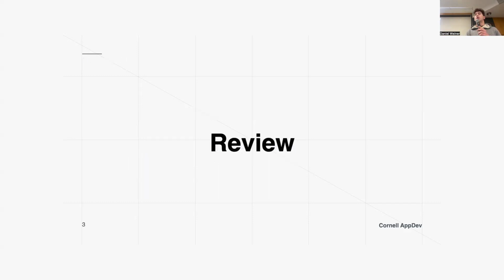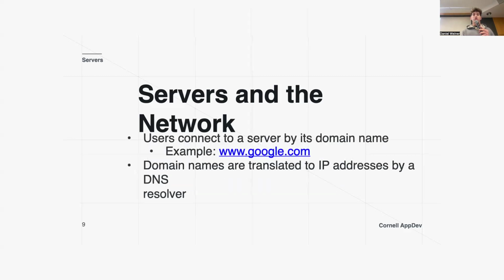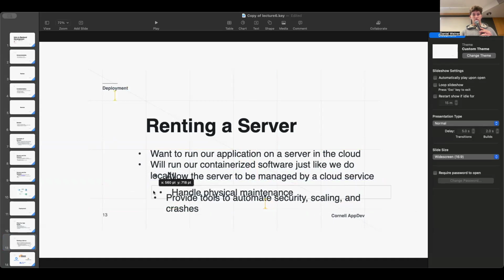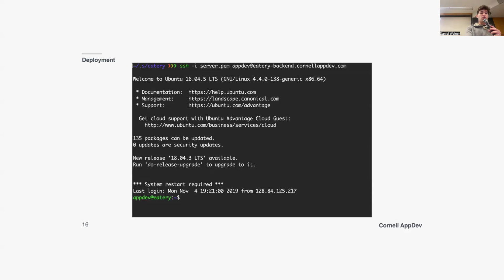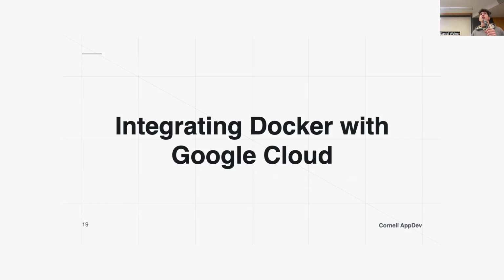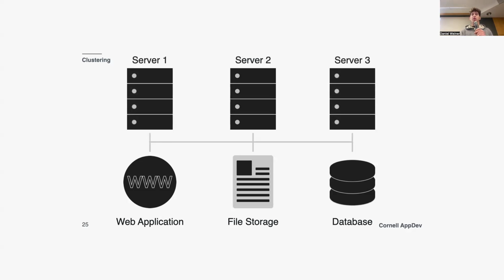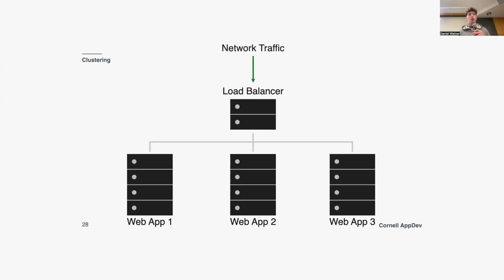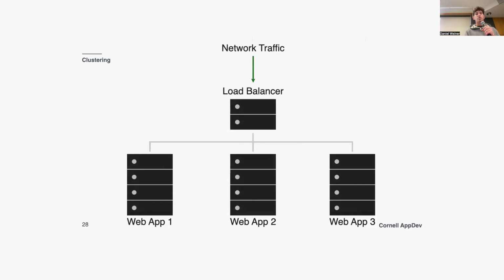[FA24] Intro to Backend Development: Deployment Lecture (Week 6)